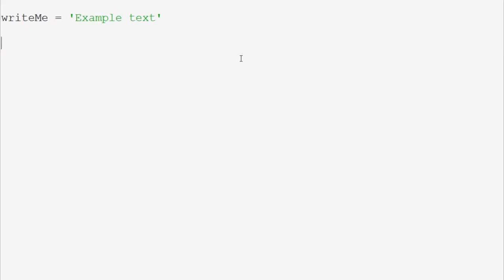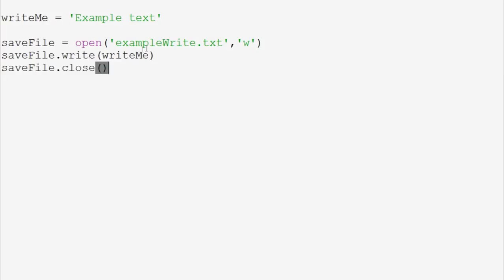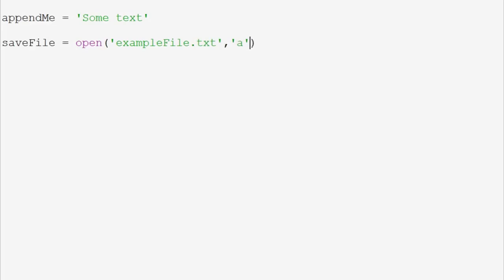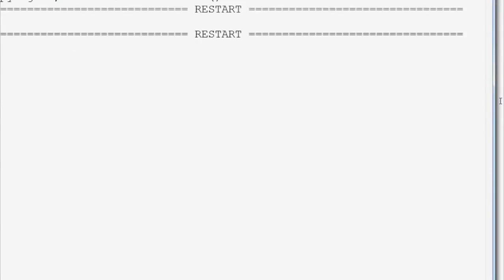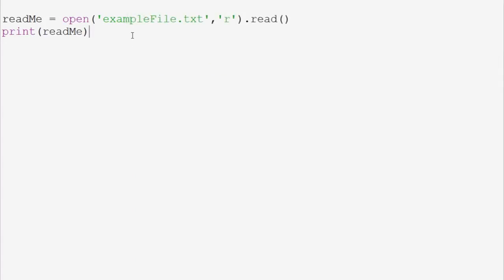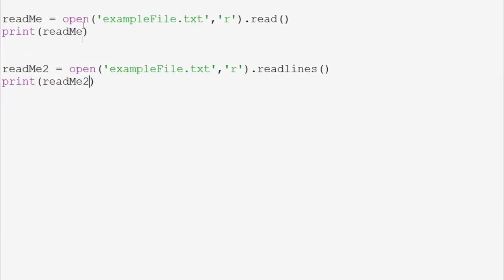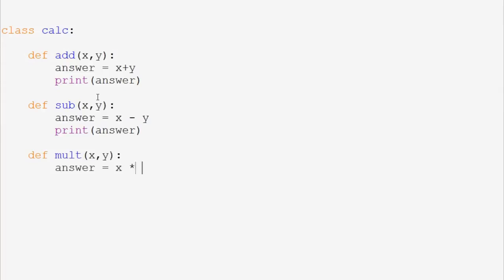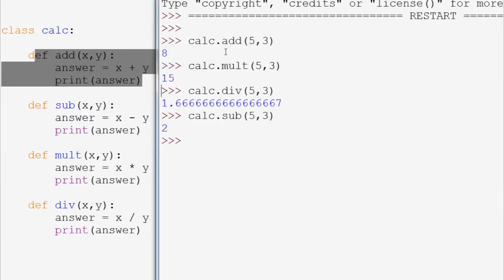Python Basics Tutorial Video | Working With Files and Classes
Welcome to Python 3 basics tutorial video series and this video talks about the basics of writing to a file. There are actually two methods for saving data to a file and those methods are writing and appending. Writing to a file is going to just write only that data to a file this means if there was anything in that file originally it will be gone it will be overwritten. The other method is upend and if you use that append just going to add whatever add to whatever was previously there so if you want to retain the data and you want to just kind of grow of file then you can use append whereas if you just want to save some information to a file say you're saving a picture for example you're going to write data you're not going to append picture data you're in a right because you want a new picture right so those are the differences.